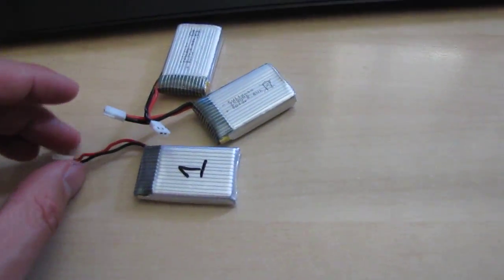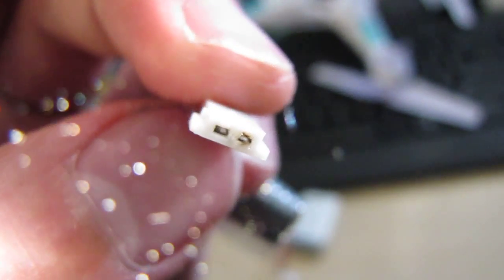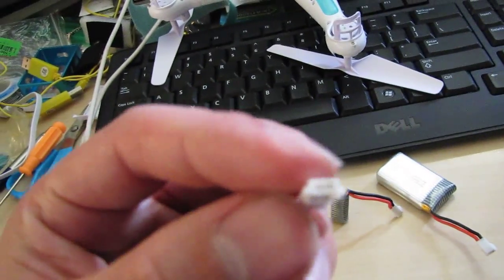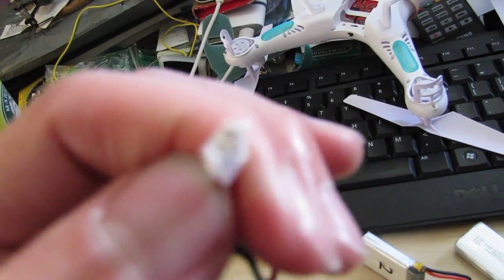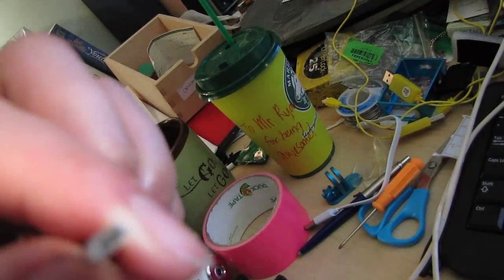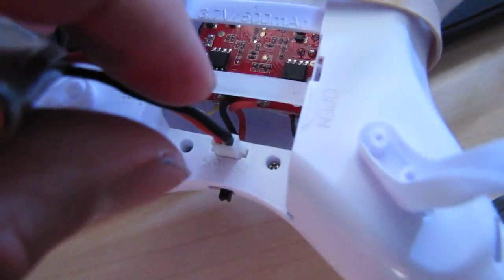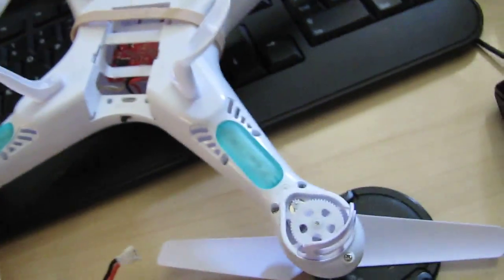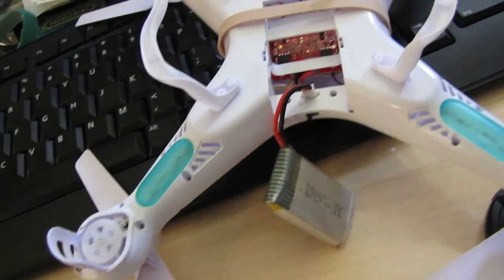Syma X5C BNF burning batteries out of box.